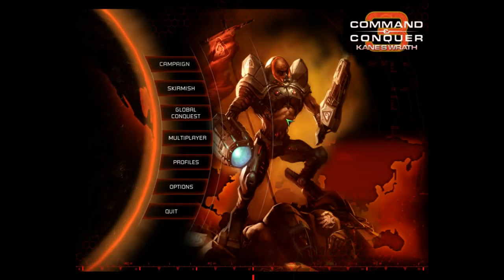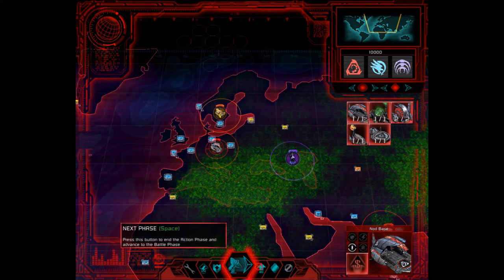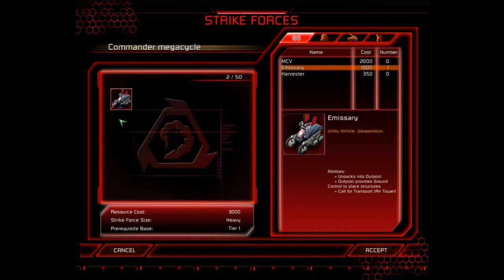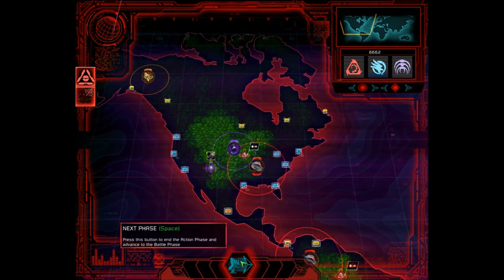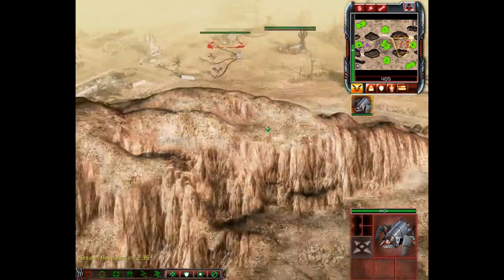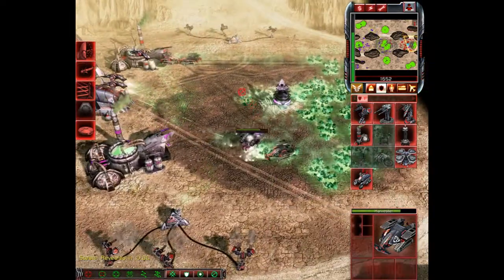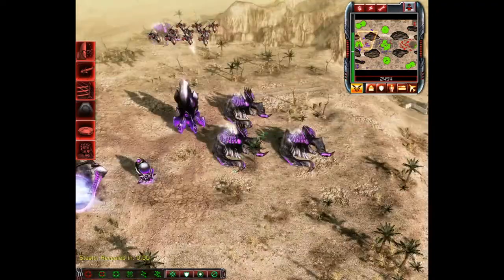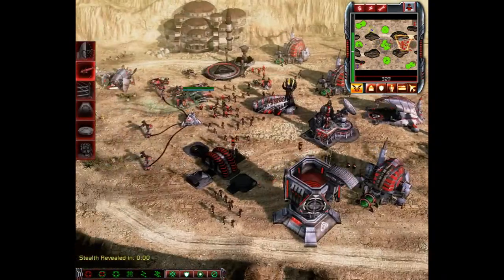C&C3 - KW - Global Conquest - S02E01 - Our Time has Come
Time for another season of C&C3 Global Conquest. This time, we come to the table as the Brotherhood of NOD. We will have to concentrate on city centers as that is what will contribute to our alternative victory.